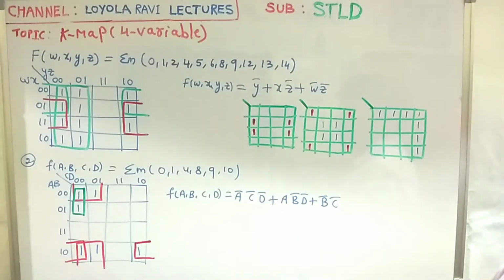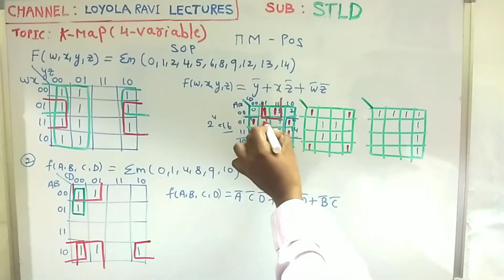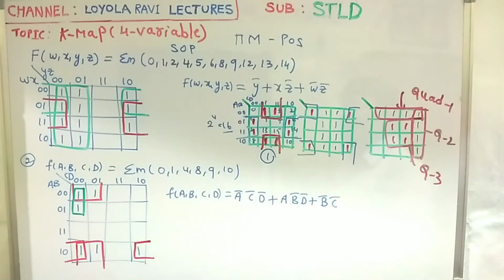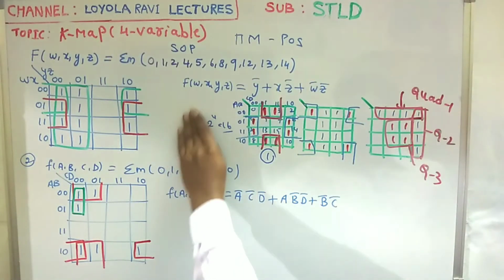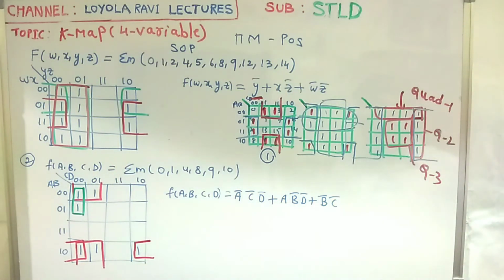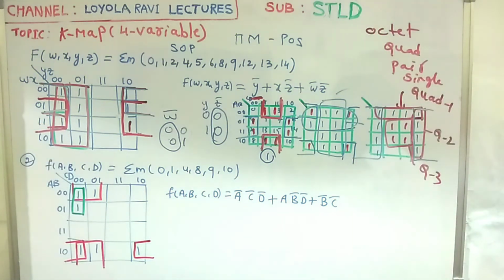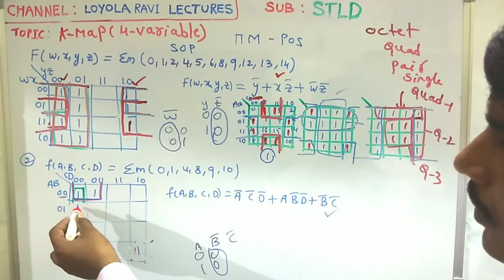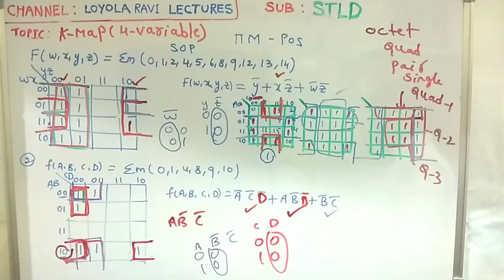K-MAP btech loyolaravilectures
All important topics in stld in easy way with clear explanation